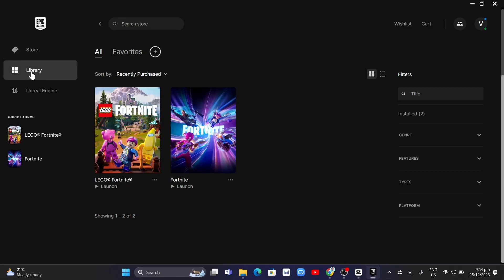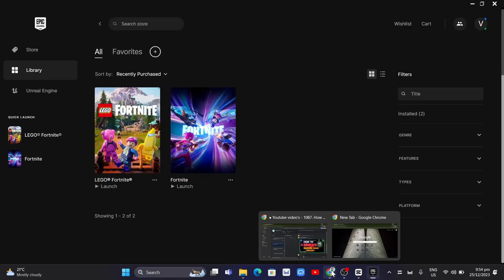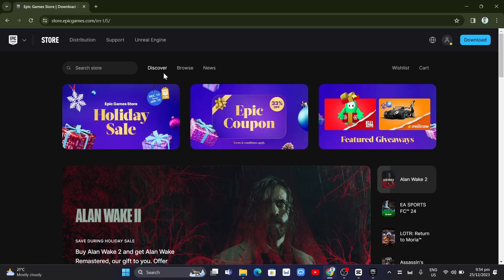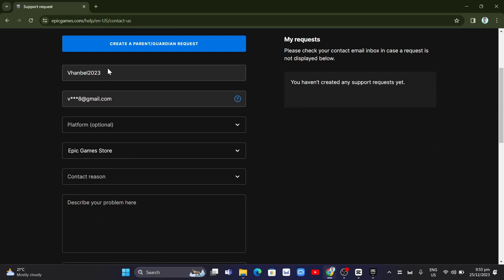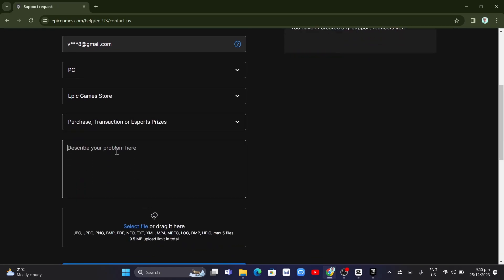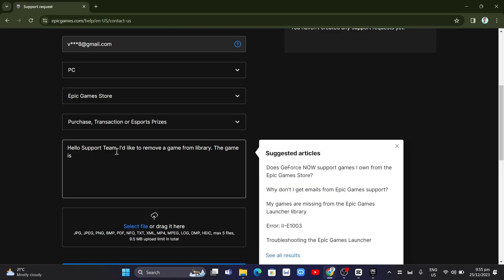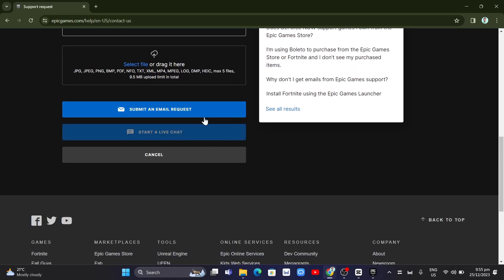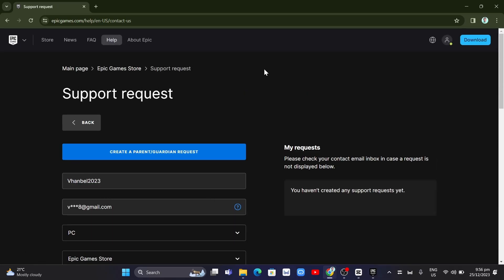How To Remove GAME From Library Epic Games | How to Delete An Epic Games From Library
How To Remove GAME From Library Epic Games (Easy 2024 Tutorial). In this video I'll show you how to uninstall game in epic games launcher.
The method is very simple and clearly described in the video. Follow all of the steps & you will know how to delete your epic games library!